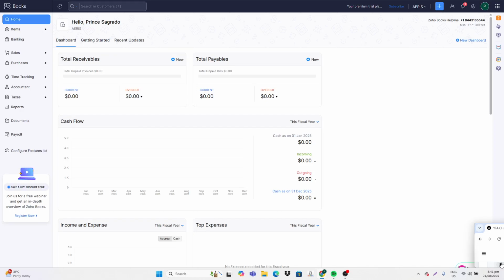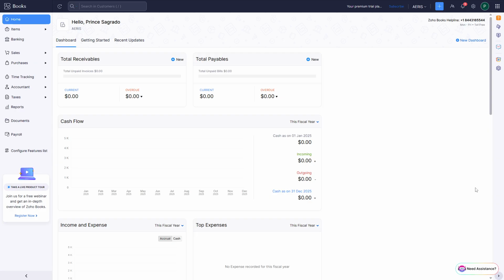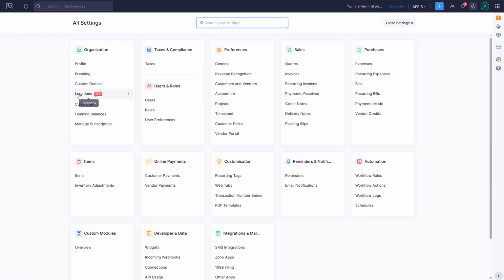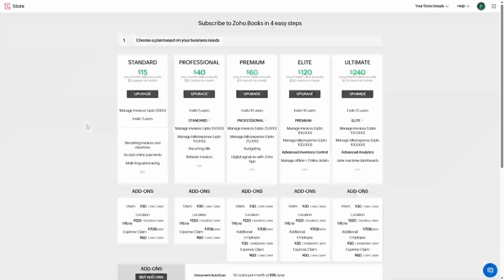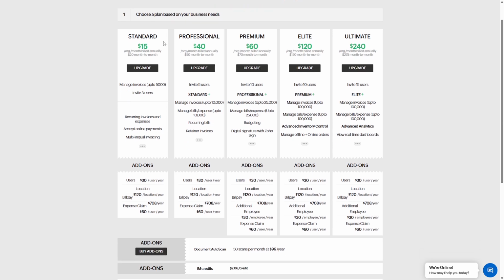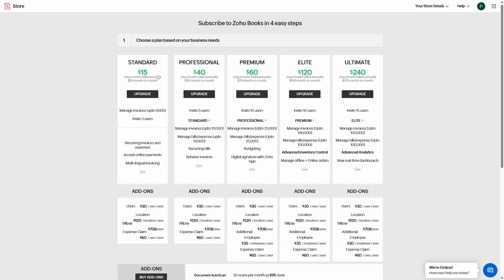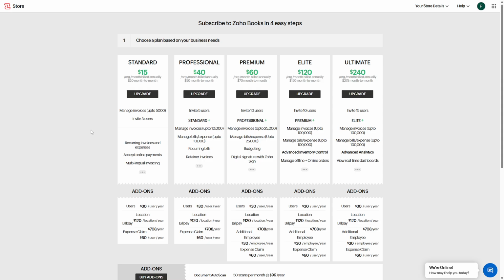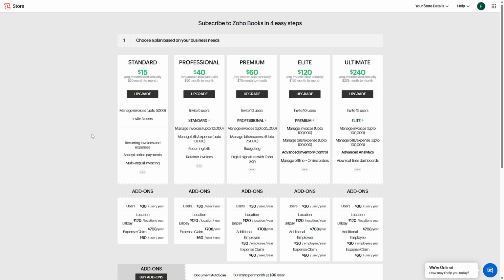How To Downgrade Zoho Books Plan (Full Guide)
📉 How to Downgrade Zoho Books (Full 2025 Guide) | Step-by-Step to Switch to a Lower Plan

Looking to reduce your Zoho Books subscription cost? In this step-by-step 2025 guide, I’ll walk you through how to downgrade your Zoho Books plan — whether you're switching to a free version or simply moving to a more affordable tier.

✅ In This Video, You’ll Learn:

How to access your subscription settings

How to view available Zoho Books plans

How to downgrade safely without losing important data

What features you’ll lose when you downgrade

Pro tips to prepare before making the switch

💡 Whether you’re cutting costs or no longer need advanced features, this guide helps you make the change smoothly.

👇 Watch now and manage your Zoho Books subscription with confidence!